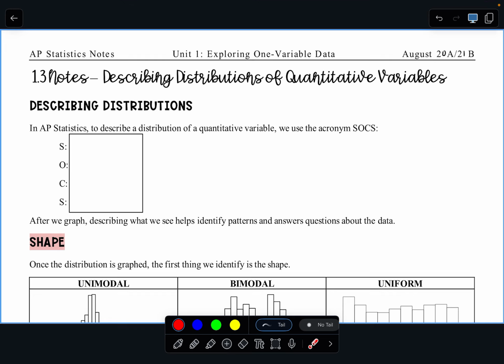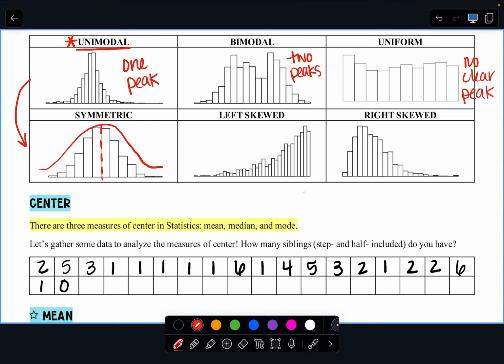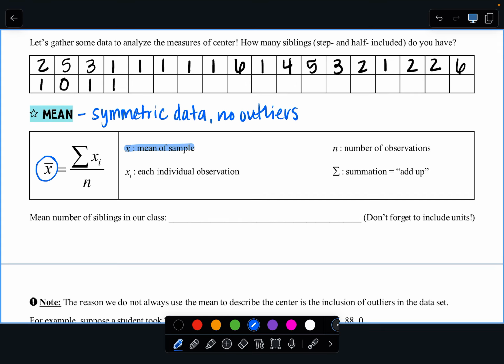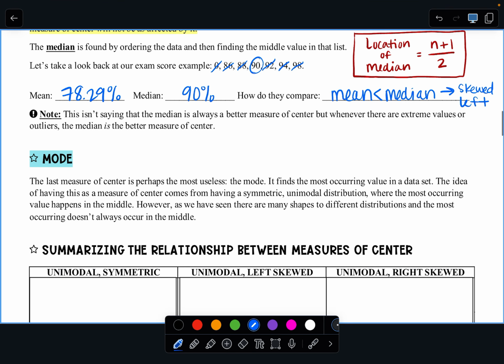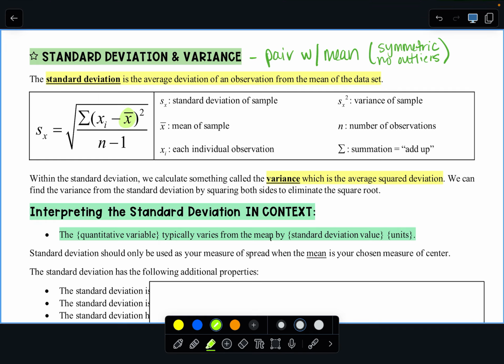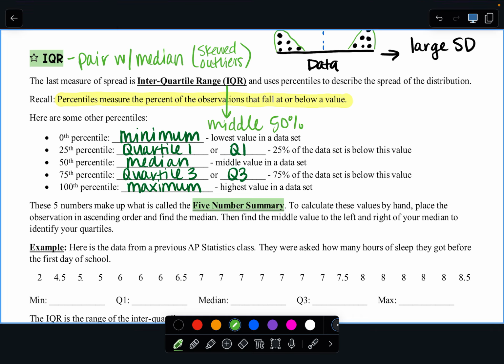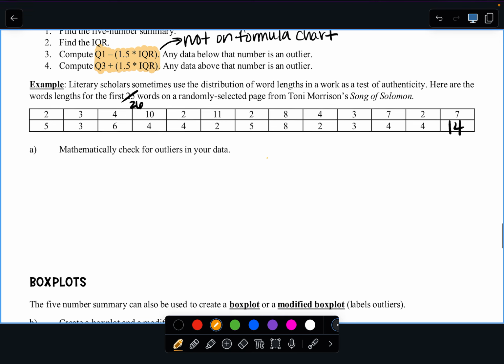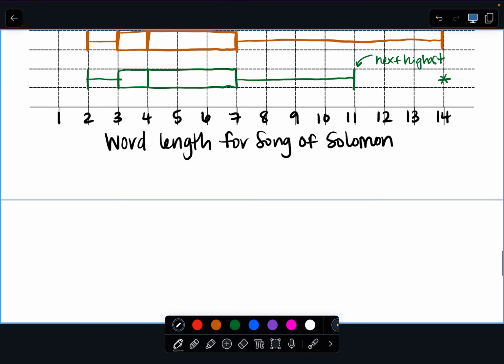1.3 Video Notes - Describing Distributions of Quantitative Variables